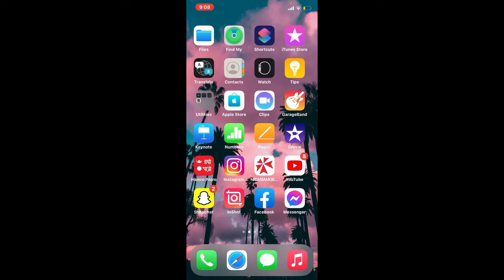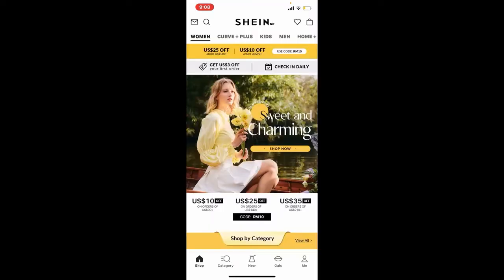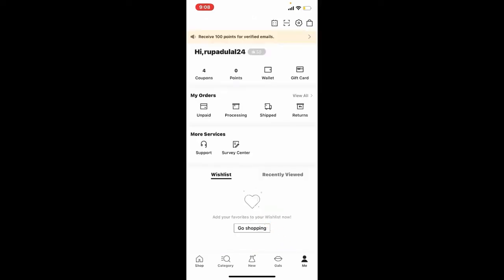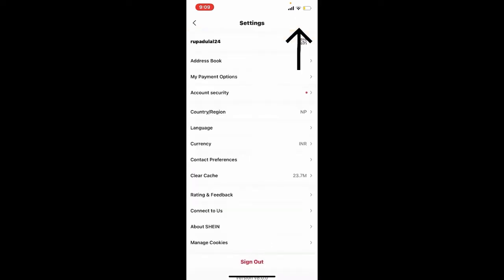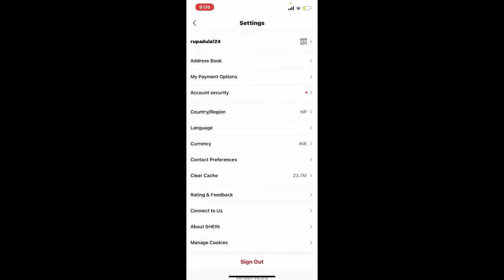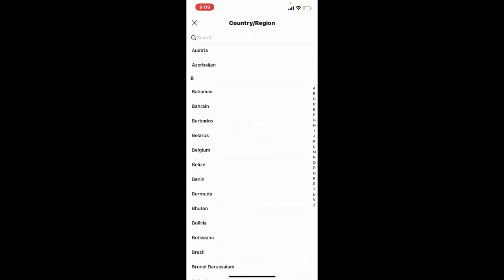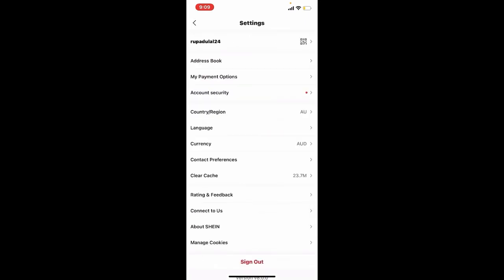How to Change Country Location on Shein App 2022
Hello everyone, welcome to another video. In today's video, we're gonna teach you How to Change Country Location on Shein App 2022.